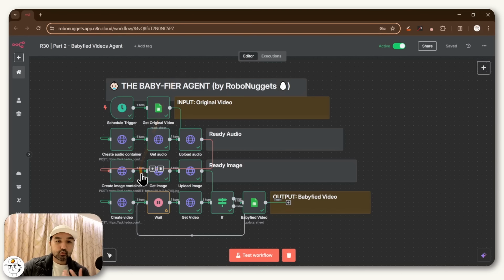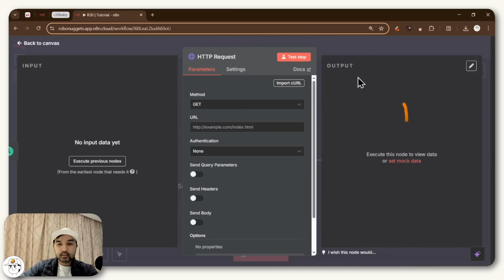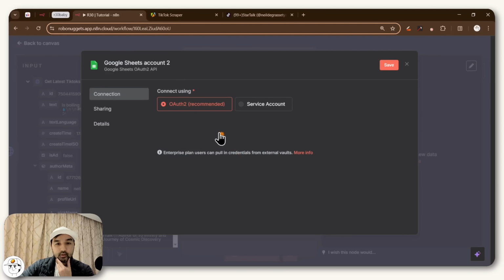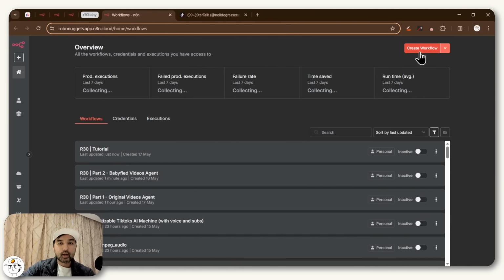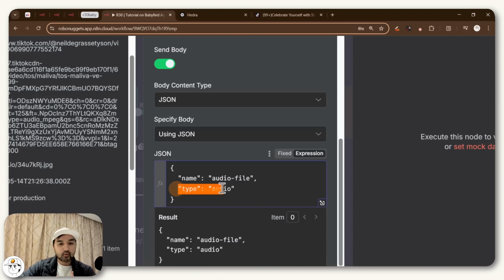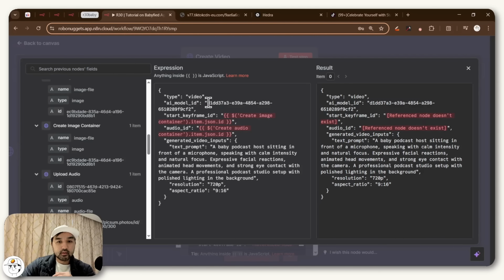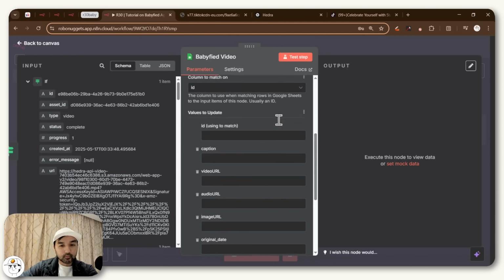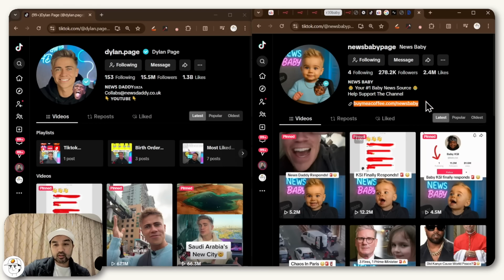This AI System makes VIRAL Talking Baby Podcasts, Hourly (n8n NO CODE Tutorial 🥚)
In this lesson, you'll learn how to create the super cute 'Babyfied' videos that are blowing up on TikTok, all automated via n8n. These might be the cutest videos we’ve made so far—have fun! 👶🏻

About me 👋🏼

Hey thanks for being here! I'm Jay - I spent my career learning all I can about data and artificial intelligence (still learning btw!), founded the RoboLabs group to help forward-looking businesses grow with AI, and now teaching what I know through this channel and the RoboNuggets community.

Timestamps:
00:00 What you'll get from this video
01:43 Overview of our plan
02:58 Framework of the lesson
03:23 Part 1 - Original Vids Agent
13:52 Part 2 - Babyfied Vids Agent
29:00 Autoposting to socials
30:08 Wrap up